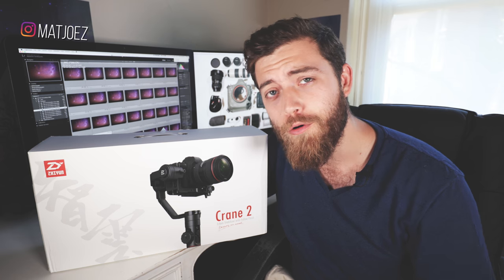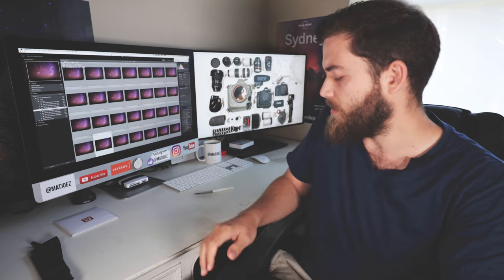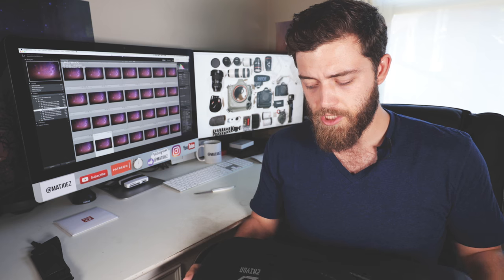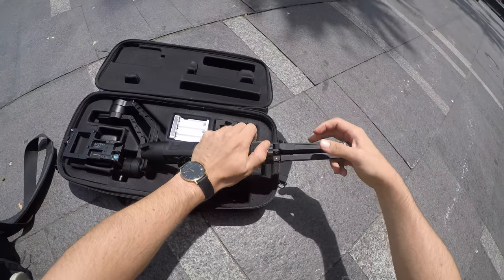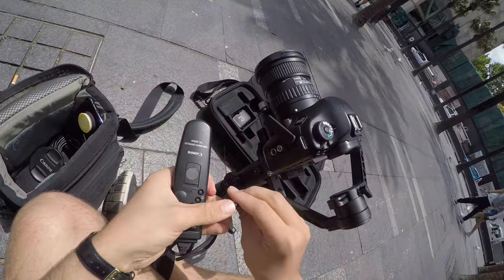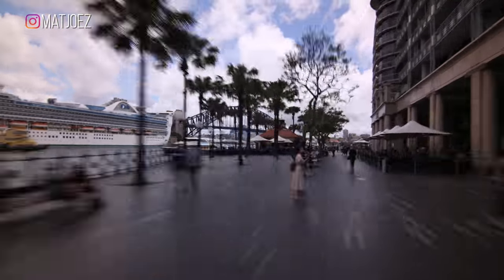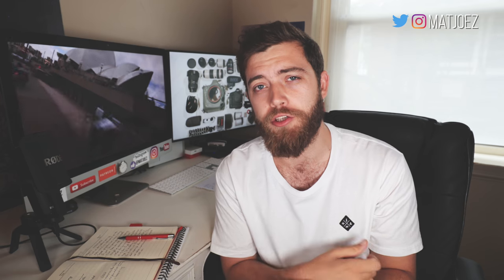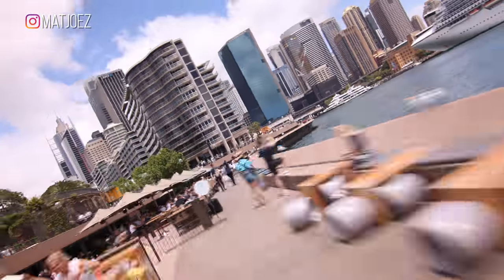Zhiyun Crane 2 gimbal hyperlapse tutorial + unboxing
I put the Zhiyun Crane 2 gimbal to the test in this gimbal hyperlapse tutorial.

Main BIG camera
Second camera
Smaller camera
Great wide lens
Expensive wide lens
Mini microphone
Bigger microphone
Tripod head

- I am a commercial timelapse photographer. This means people or brands hire me to produce timelapse or hyperlapse footage. My clients include Canon, Microsoft, Tourism Dubai, Australia, Philippines, etc.
What's with the vlogs?
- I was inspired to start vlogging by the vlogging greats such as Casey, Louis and others. I love seeing the behind the scenes of the industry and I hope you enjoy mine!
Where do you live and where are you from?
- I use a lot of Canon cameras, mainly the 1DXII and 5D3 (sometimes 5DSR) with a ton of lenses. for more